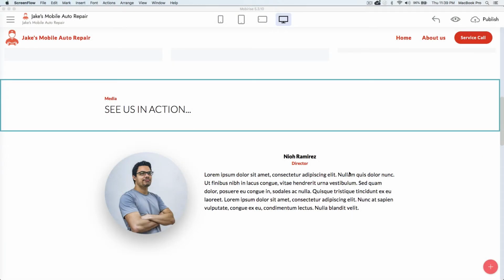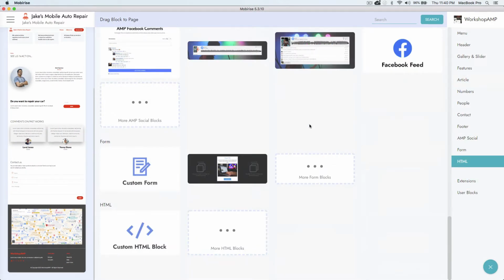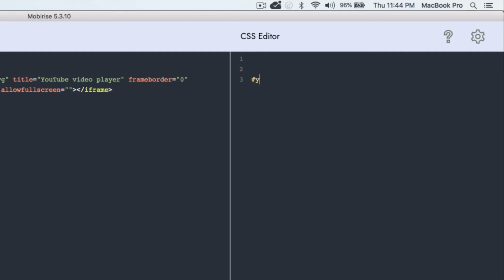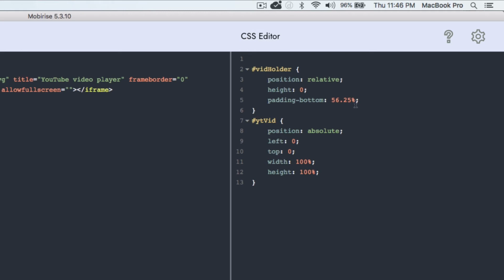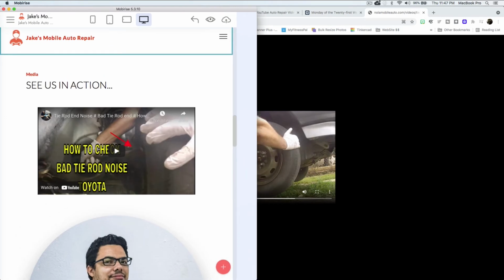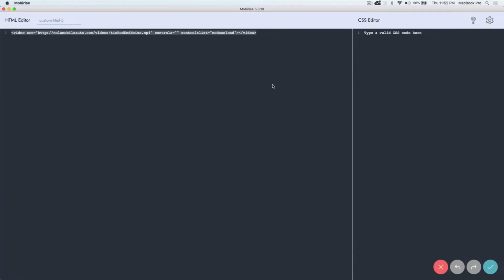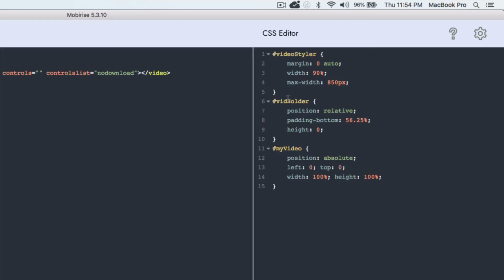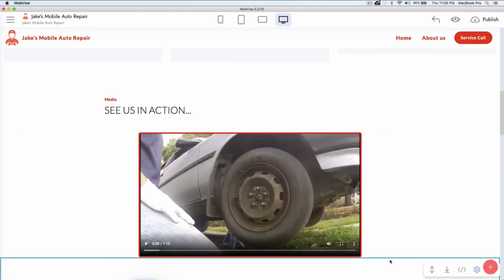Adding HTML5 Video to Mobirise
In this tutorial, I'd like to show you how to add your own custom HTML5 video (or custom YouTube video) to Mobirise.